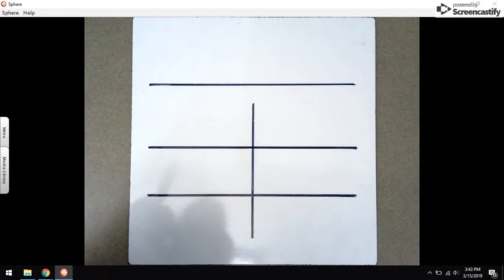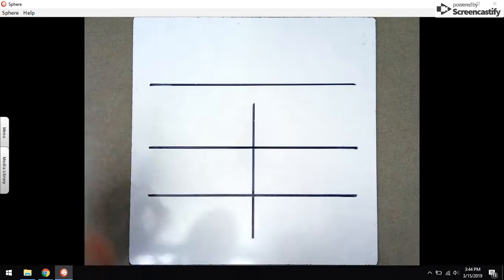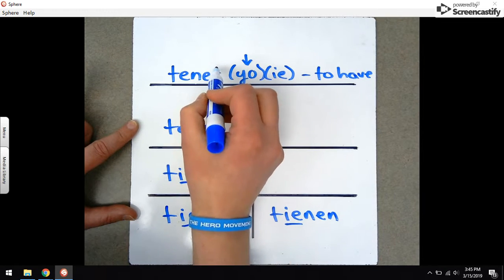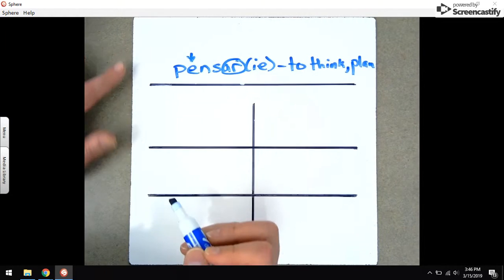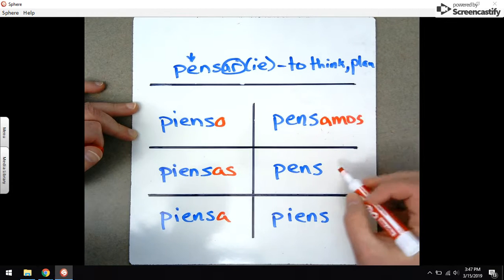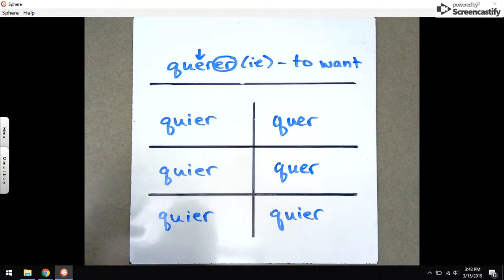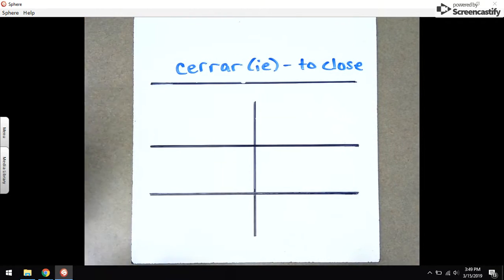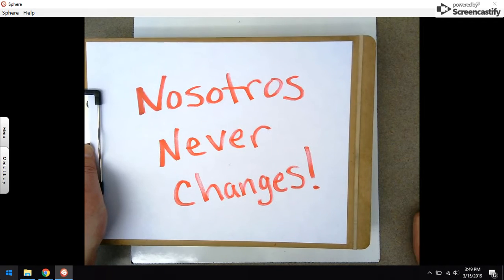IE stem changing verbs in Spanish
Learn how to conjugate IE stem-changing verbs into the present tense in Spanish.